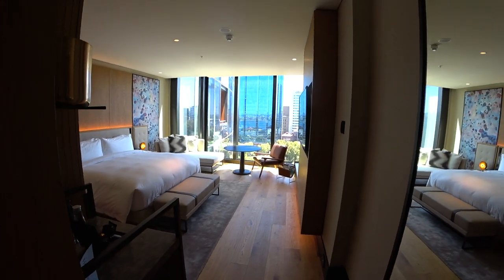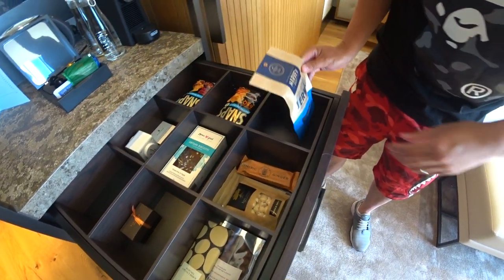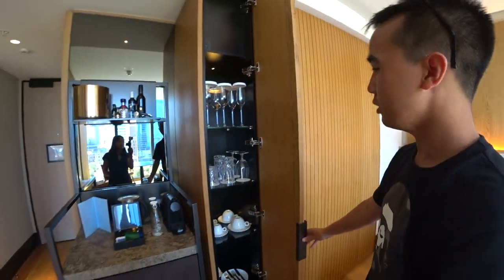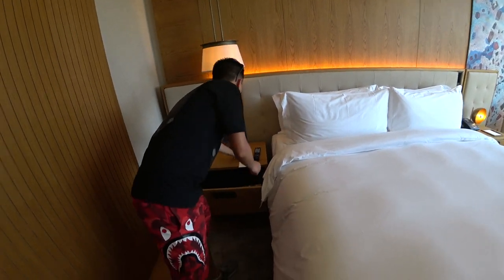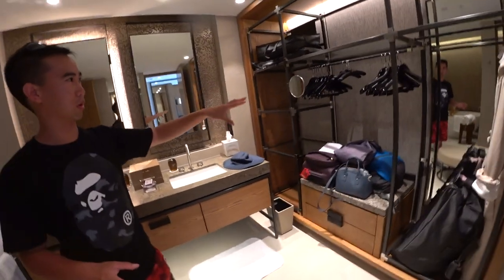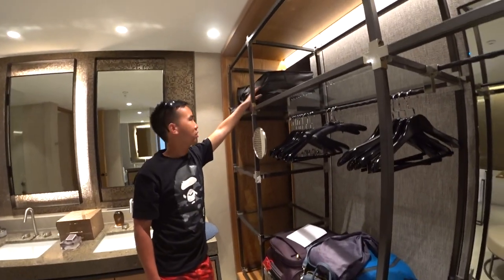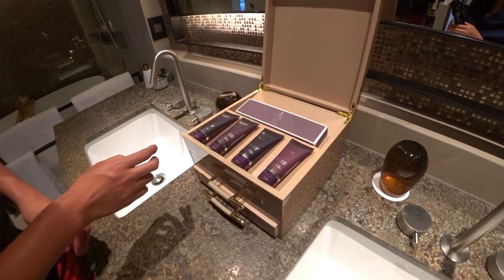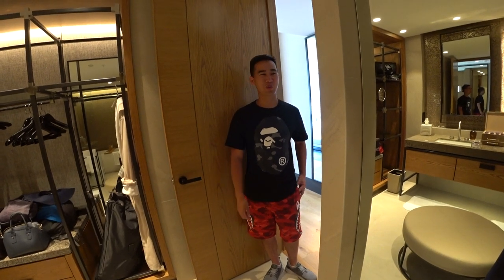Tour of Perth's Ritz-Carlton Deluxe King Guest Room - 24 January 2020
We stayed at Perth's Ritz-Carlton Deluxe King Guest Room on 24 January 2020. Here is a tour of the room, which had a sofa, large bathroom and lovely bathtub. We also had access to the Club Lounge and Infinity Pool.

If you want to read my extensive review and experience, including seeing photos of the club lounge and infinity pool, you can read it

What I liked most: The hotel just opened in November 2019. The club lounge was comfortable and luxurious. The views into the city from the Infinity Pool and Club Lounge were spectacular. I loved that the Club Lounge literally had free flowing food all day.

What I liked least: I wished the pool was bigger and that there were more elevators. The pool is on the smaller end and doesn't have any shelter from the elements. There were only two elevators for guests for 20 floors.